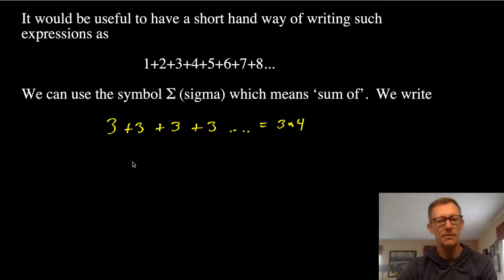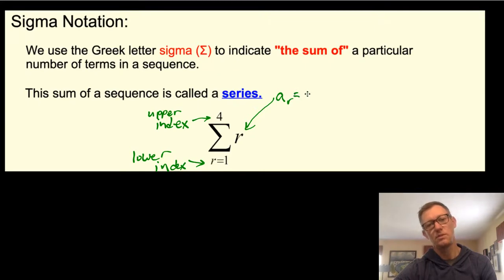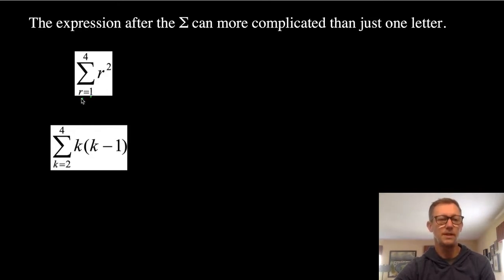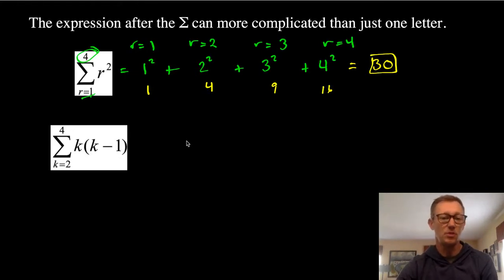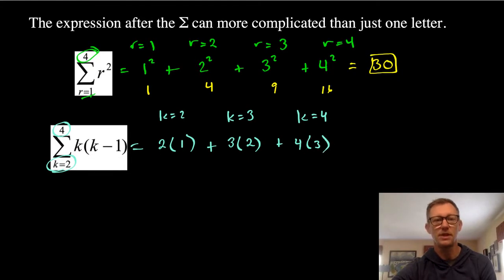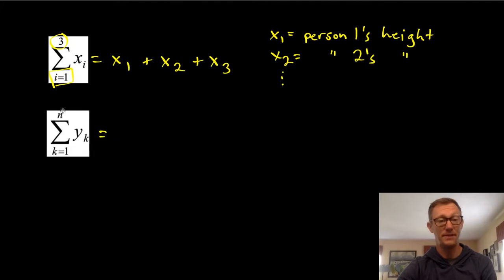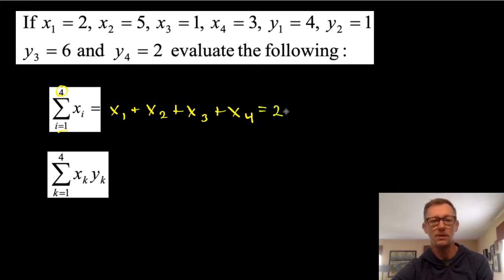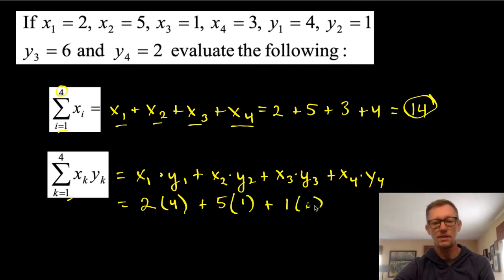Using sigma notation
Hope this helps you guys get thru the set of problems!! Please forgive the amateur video skills and screen presence...